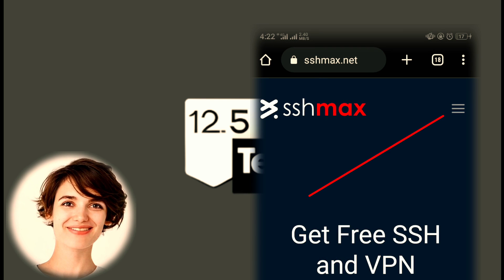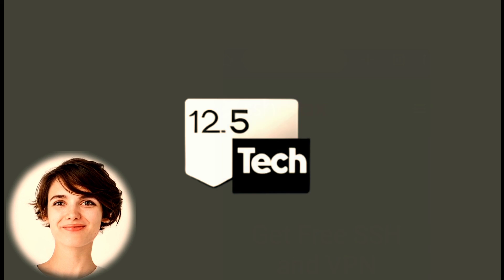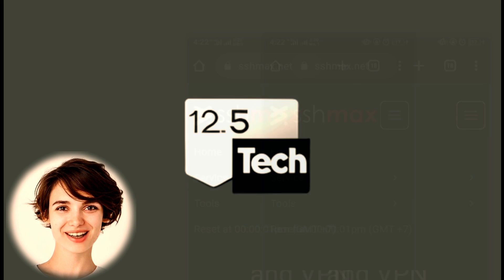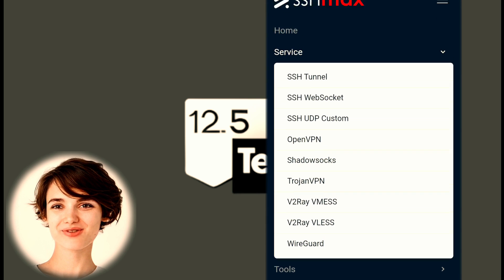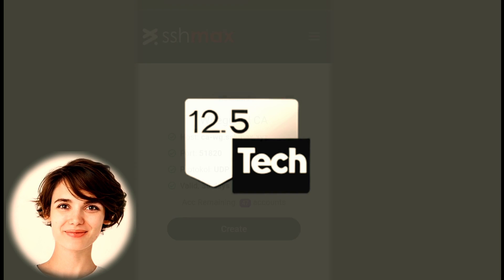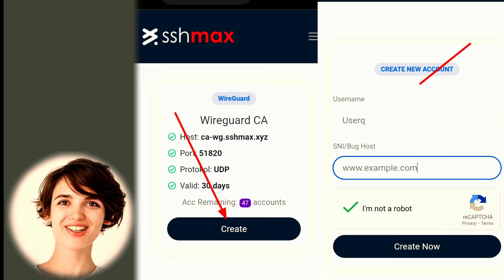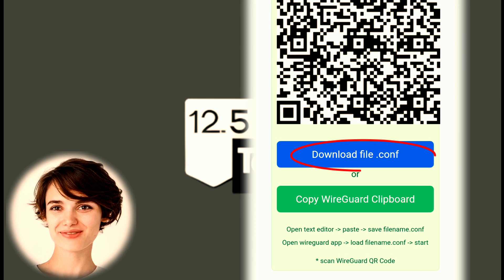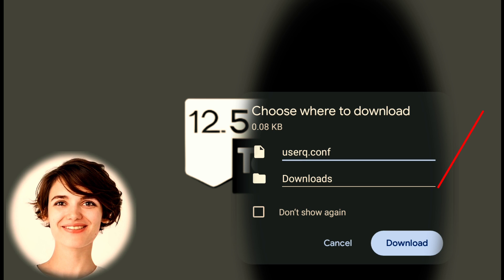How to Create wireguard VPN Account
Learn how to set up WireGuard VPN using sshmax.net in this step-by-step tutorial. Follow along as we guide you through creating an account, choosing a server location, and downloading the .conf file.